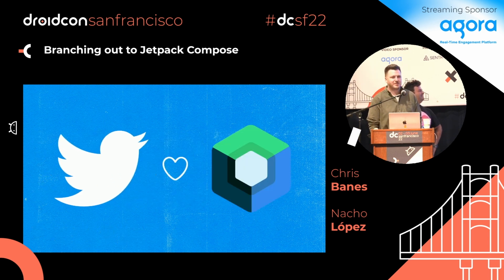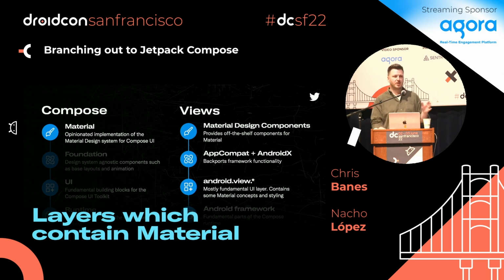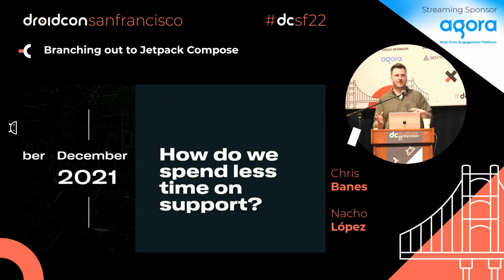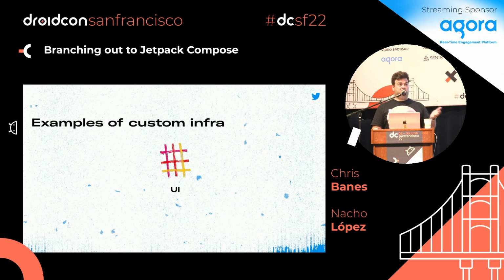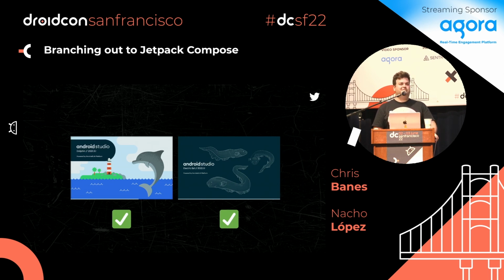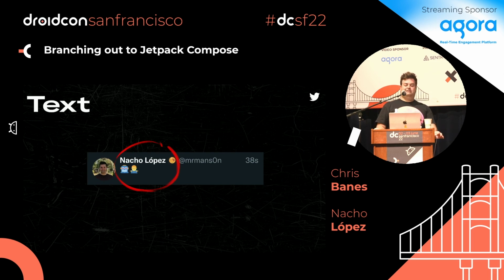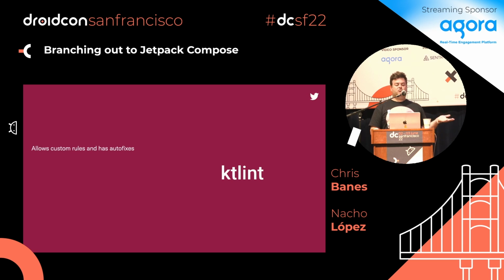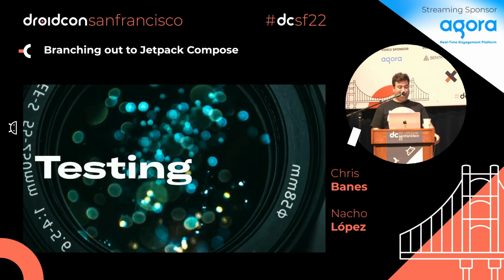Branching out to Jetpack Compose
By Nacho López & Chris Banes

As one of the most widely used social media platforms, Twitter is always hunting for ways to better connect its users. In early 2021 the Client UI team at Twitter began the task of integrating Jetpack Compose into the Twitter for Android app, with the goal of allowing developers to efficiently write new UI features.

In this talk, Chris & Nacho will outline the process which the team has undertaken to adopt Jetpack Compose sustainably. They will explore the static tooling which has been written to guide developers instantly, how our design system components have evolved in that time, the processes that have been established to support feature teams. We’ll also cover some of the mistakes that we’ve made along the way.